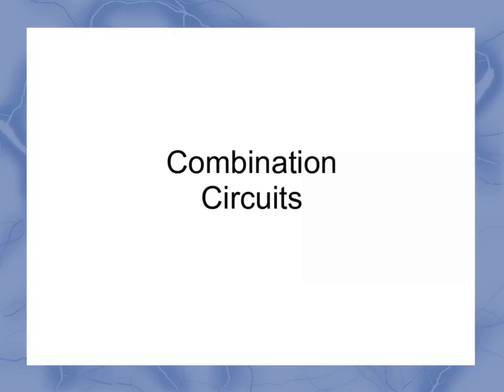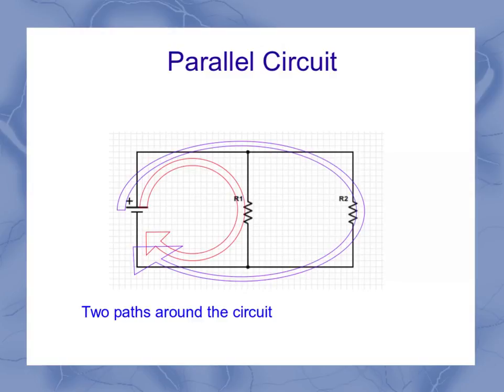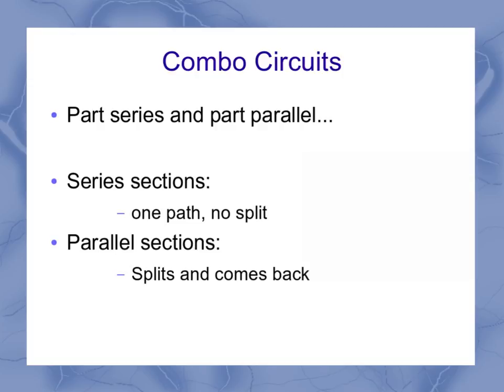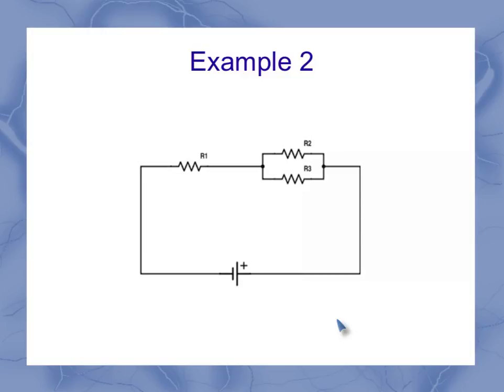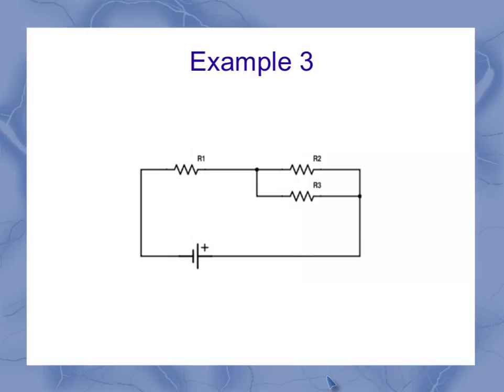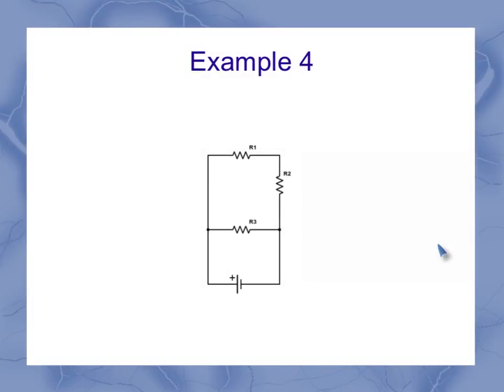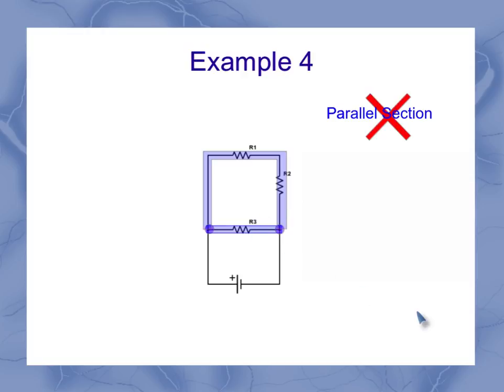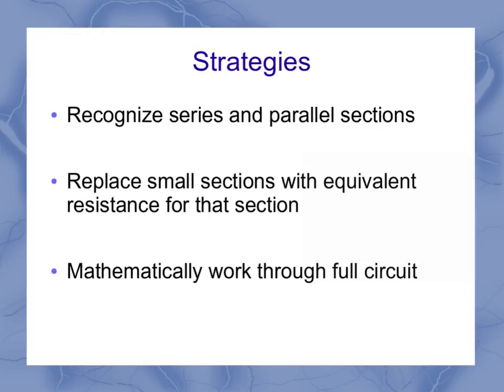Combo Circuits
This video introduces circuits which have a combination of series and parallel components. In particular it emphasizes how to recognize the series and parallel sections